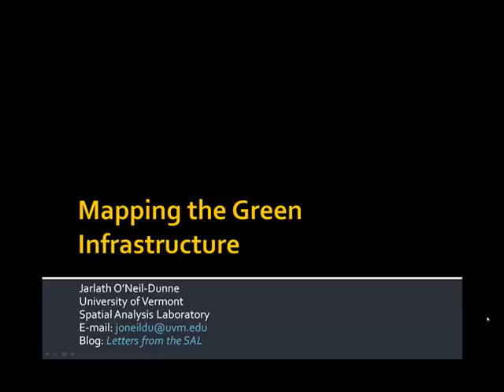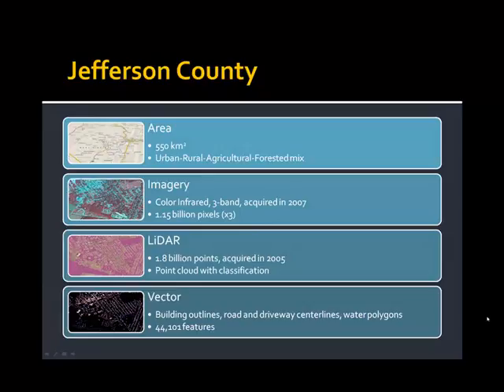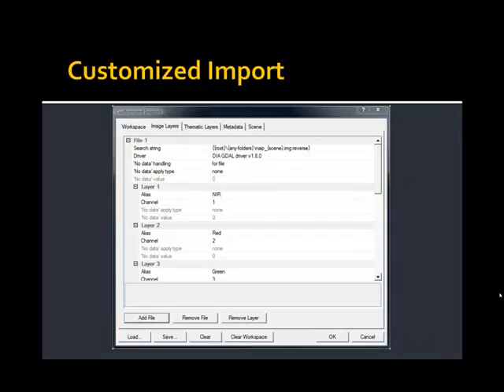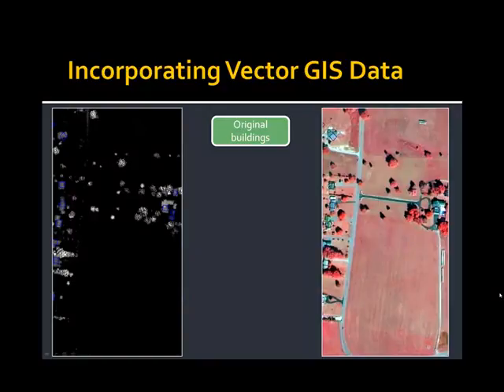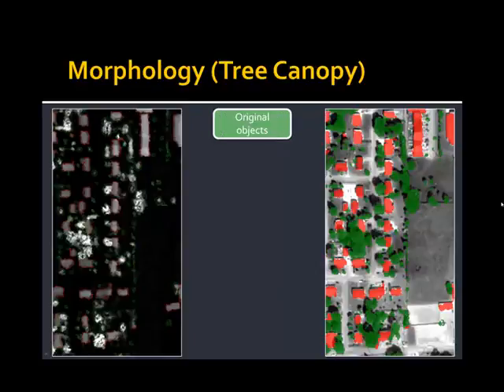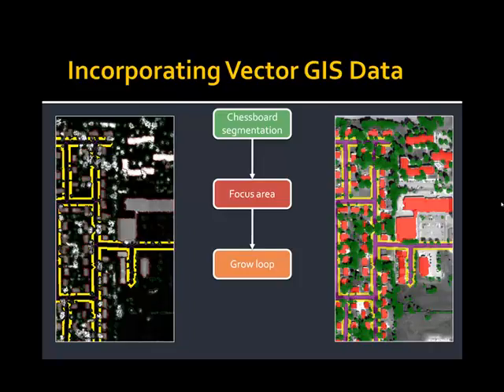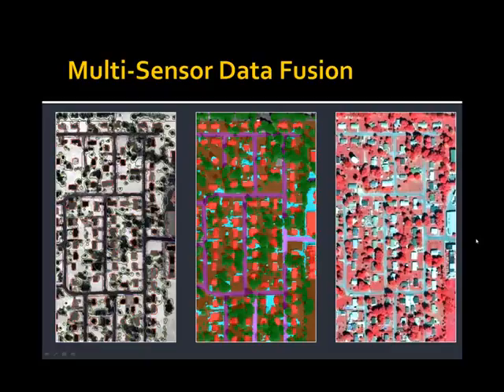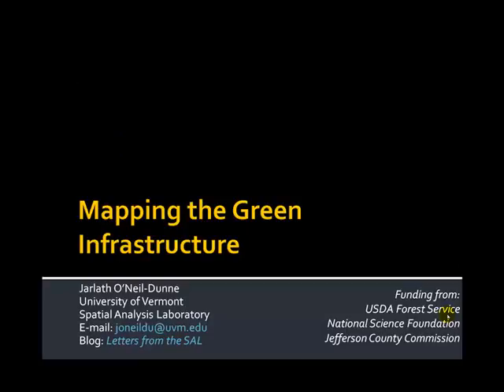Mapping the Green Infrastructure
From the 2009 eCognition user summit.